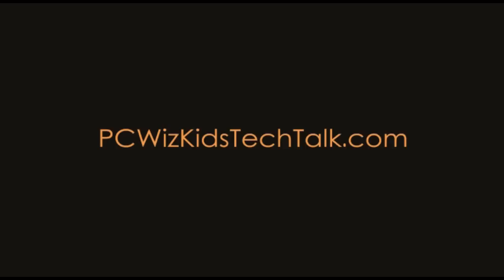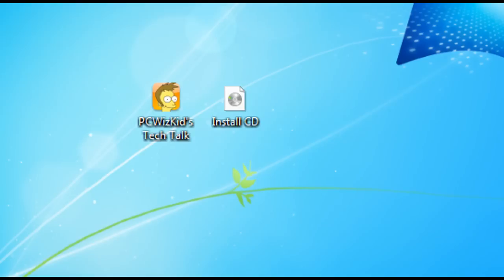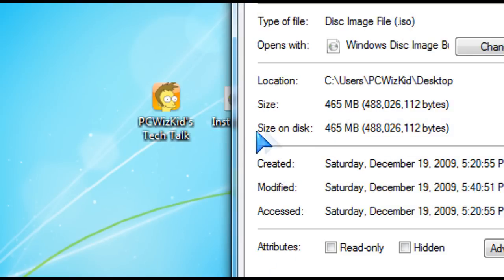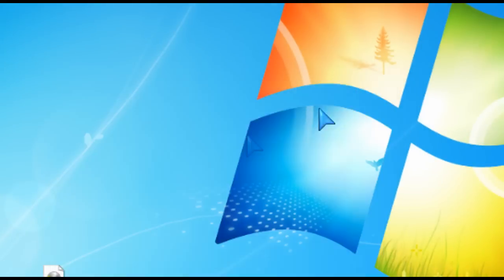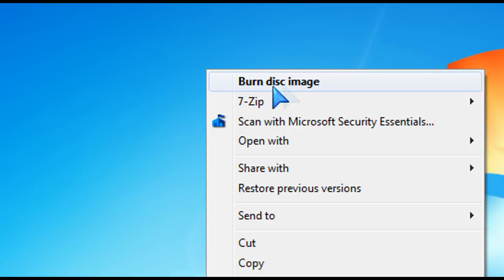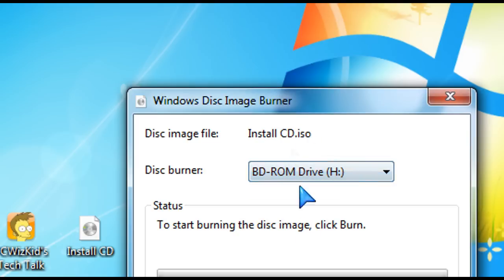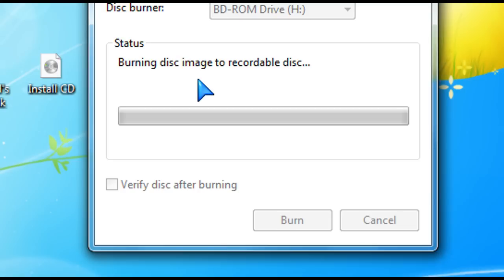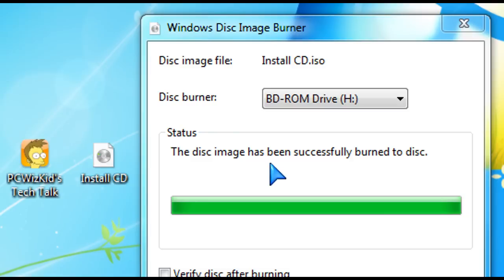Windows Tutorial - How to burn an ISO image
This quick Windows 7 Tutorial shows you how to burn a .iso disk image file to CD/DVD. cheers!